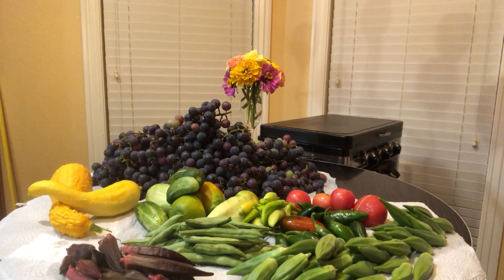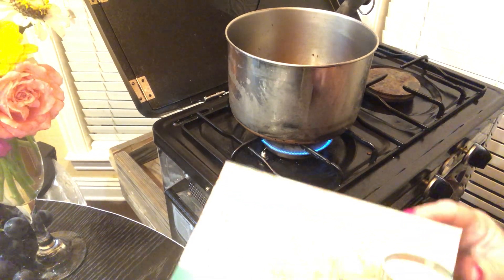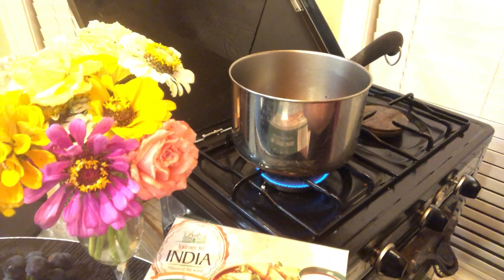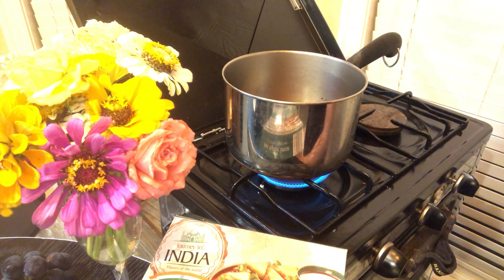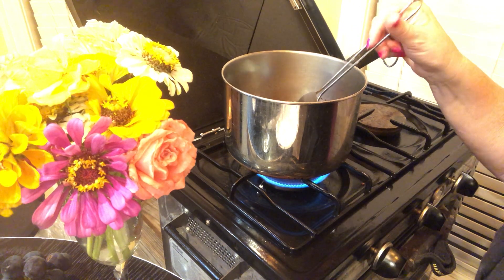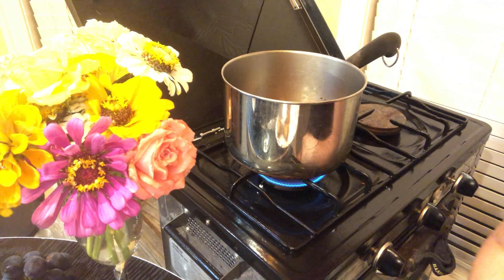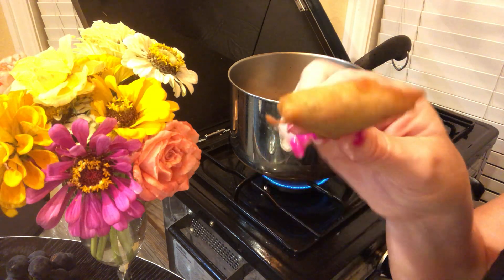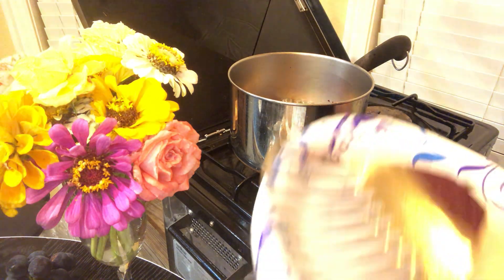Aldi Store Frozen Samosas & General Tso’s Chicken Food Review/Rating. Spicy!